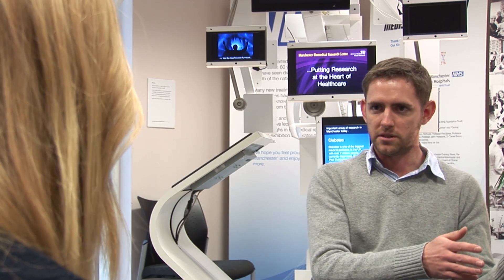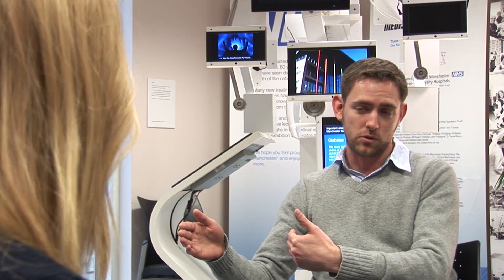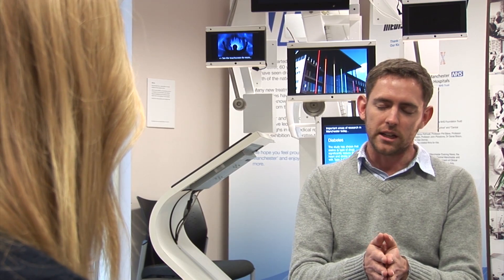Gene Therapy in Detail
Dr Mat Hickman explains gene therapy as a possible treatment for Cystic Fibrosis to Natasha, one of the Changing Futures participants. This film is part of the Changing Futures Project